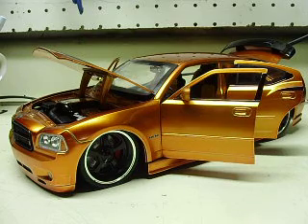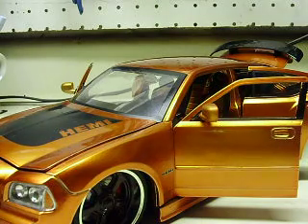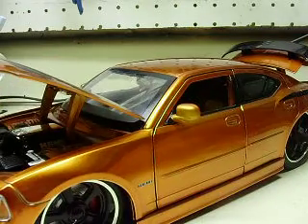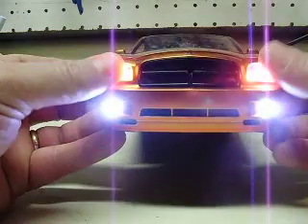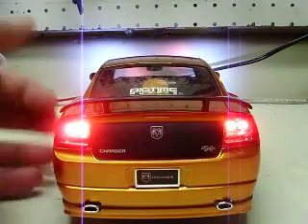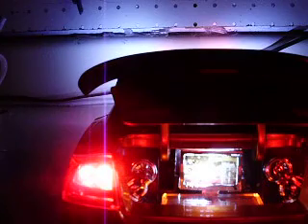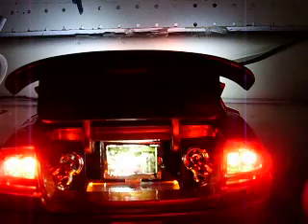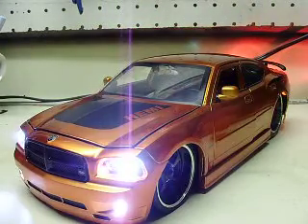Shannon's 1:18 JADA Big TIme Muscle Dodge Charger Daytona R/T custom diecast w/ working lights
Here is a 2006 JADA Big Time Muscle Dodge Charger Daytona R/T.  The customer wanted hyper-white headlights and fog lights with darker orange running lights.  Of course, red tail lights were added as well.  I also added some orange lighting to the trunk area for highlighting and backlit the monitor as well.  Thanks for the order Shannon!